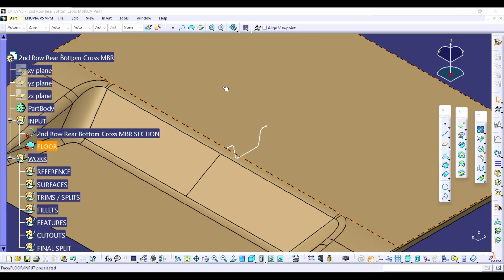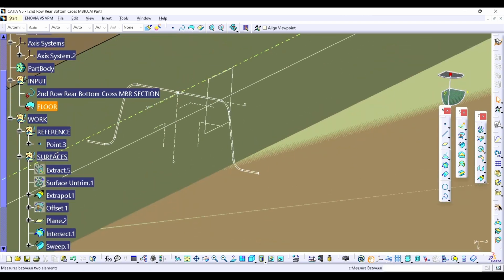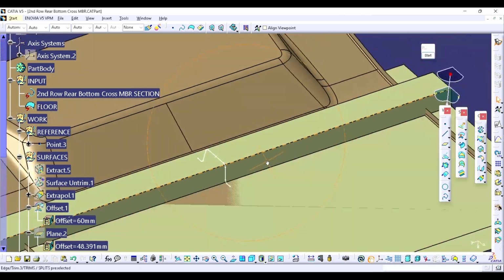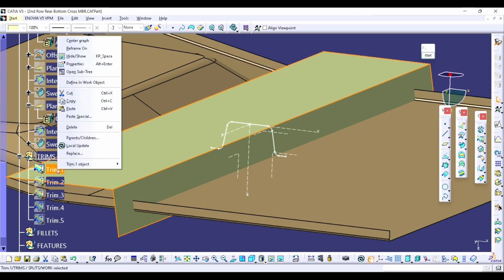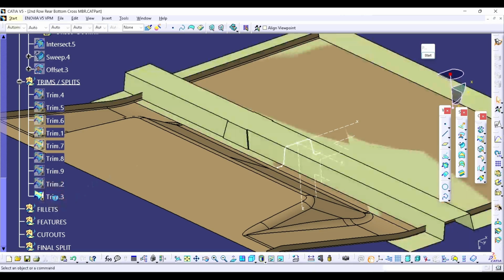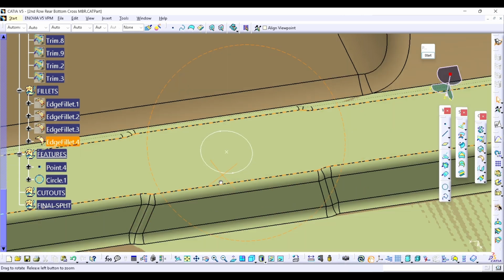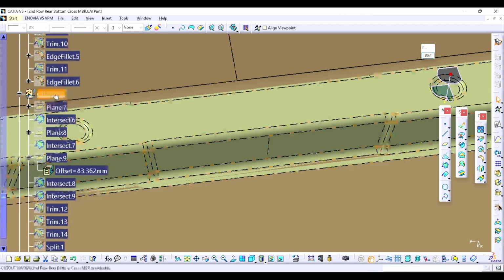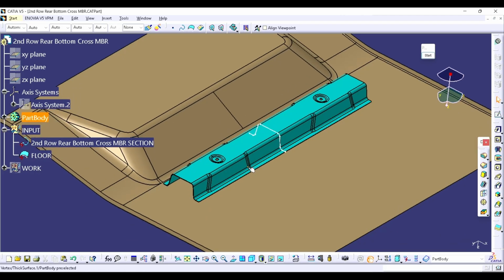Cross Member Creation Using Section & Surfacing | CATIA V5 | Step-by-Step Tutorial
In this video, you’ll learn how to create a Cross Member in CATIA V5 using Section and Surfacing tools. This beginner-friendly, step-by-step tutorial makes it easy to understand the basics of surfacing and 3D modeling in CATIA.

✅ Topics Covered:

Creating a cross member using section sketches

Applying surfacing tools like Sweep, Join, and Trim

Using surrounding geometry for reference

Building the final cross member model

🎯 Perfect for students, beginners, and design engineers exploring CATIA V5 surfacing techniques.